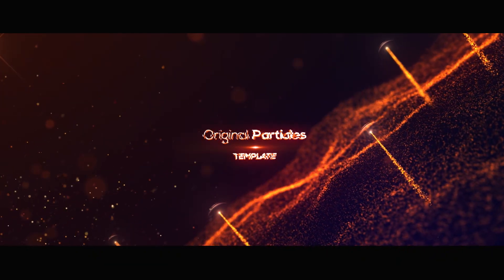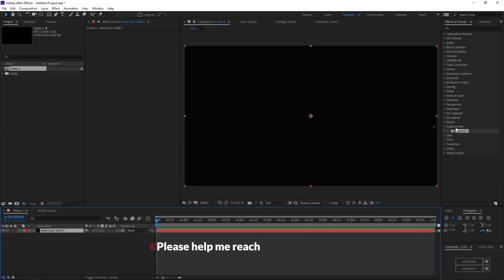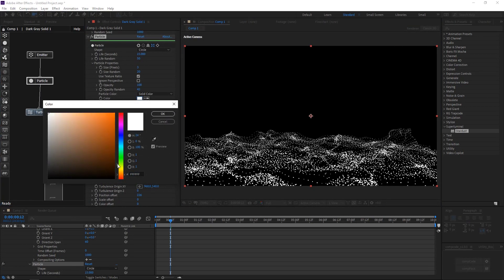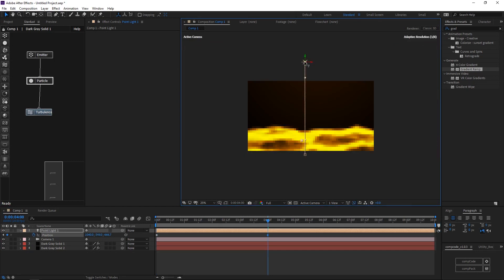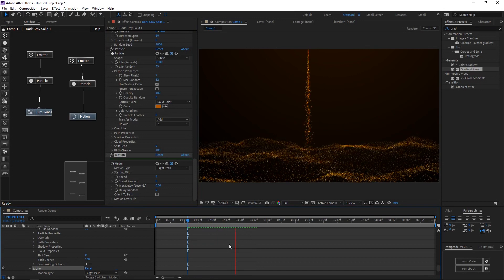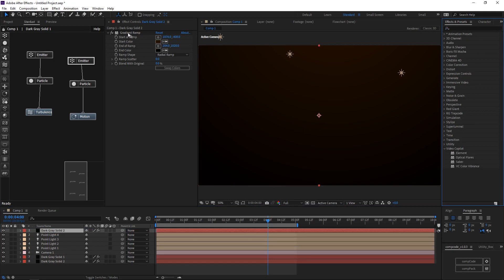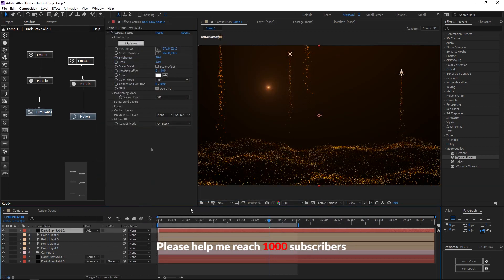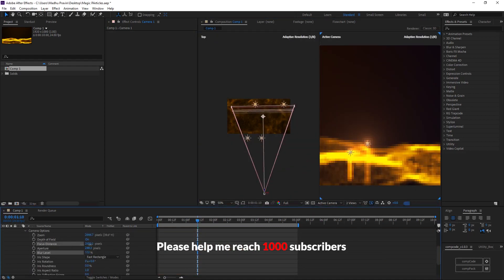Magic Particles Titles - Stardust After Effects Tutorial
Magic Particles - Stardust After Effects Tutorial
Beautiful Titles